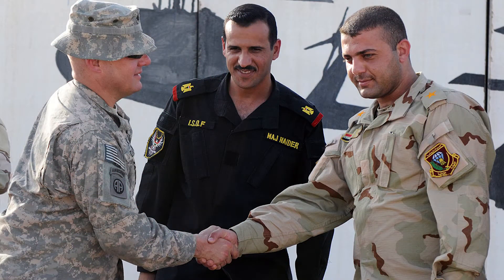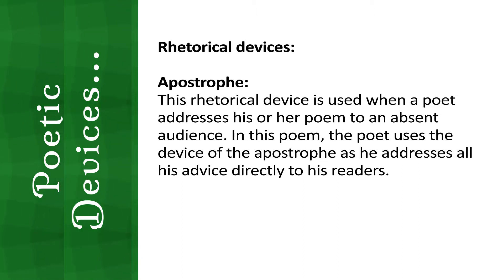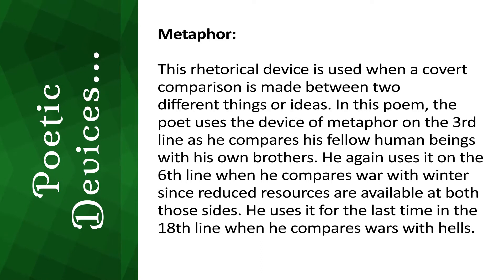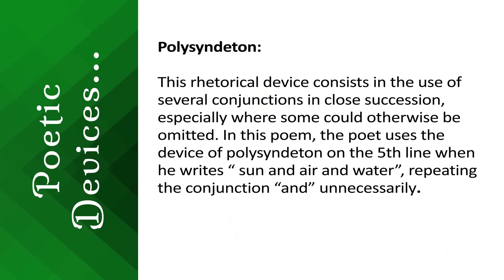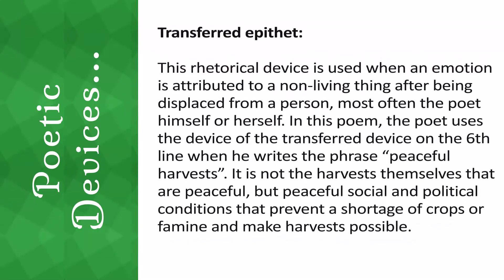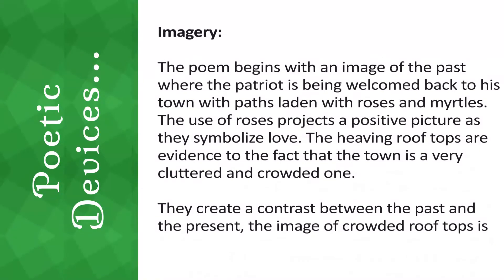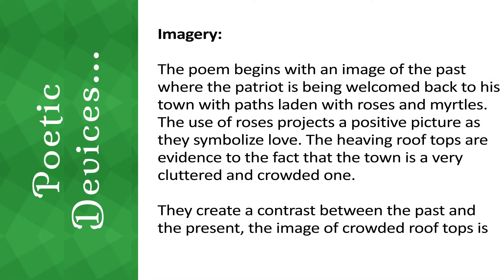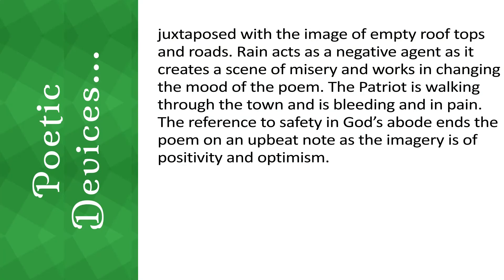Explanation of No Men Are Foreign by James Kirkup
Hello Everyone and Welcome to Beaming Notes. In this video, we are going top take a look at the Poem Explanation of no men Are Foreign by James Kirkup.

Voice-Over and Narration : Anushree Sen

Video Editing : Sukhamita Paul

POETIC DEVICES:
Rhetorical devices:

Apostrophe: This rhetorical device is used when a poet addresses his or her poem to an absent audience. In this poem, the poet uses the device of the apostrophe as he addresses all his advice directly to his readers.

This rhetorical device is used when a poet addresses his or her poem to an absent audience. In this poem, the poet uses the device of the apostrophe as he addresses all his advice directly to his readers.

Metaphor: This rhetorical device is used when a covert comparison is made between two different things or ideas. In this poem, the poet uses the device of metaphor on the 3rd line as he compares his fellow human beings with his own brothers. He again uses it on the 6th line when he compares war with winter since reduced resources are available at both those sides. He uses it for the last time in the 18th line when he compares wars with hell.

Polysyndeton: This rhetorical device consists in the use of several conjunctions in close succession, especially where some could otherwise be omitted. In this poem, the poet uses the device of polysyndeton on the 5th line when he writes “ sun and air and water”, repeating the conjunction “and” unnecessarily.

Transferred epithet: This rhetorical device is used when an emotion is attributed to a non-living thing after being displaced from a person, most often the poet himself or herself. In this poem, the poet uses the device of the transferred device on the 6th line when he writes the phrase “peaceful harvests”. It is not the harvests themselves that are peaceful, but peaceful social and political conditions that prevent a shortage of crops or famine and make harvests possible.

Imagery: The poem begins with an image of the past where the patriot is being welcomed back to his town with paths laden with roses and myrtles. The use of roses projects a positive picture as they symbolize love. The heaving roof tops are evidence to the fact that the town is a very cluttered and crowded one.

They create a contrast between the past and the present, the image of crowded roof tops is juxtaposed with the image of empty roof tops and roads. Rain acts as a negative agent as it creates a scene of misery and works in changing the mood of the poem. The Patriot is walking through the town and is bleeding and in pain. The reference to safety in God’s abode ends the poem on an upbeat note as the imagery is of positivity and optimism.